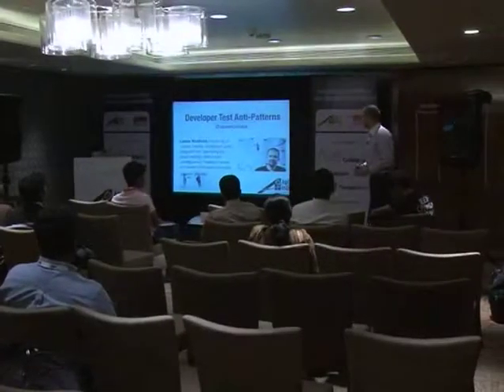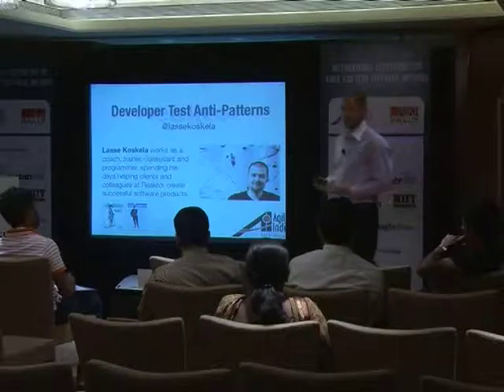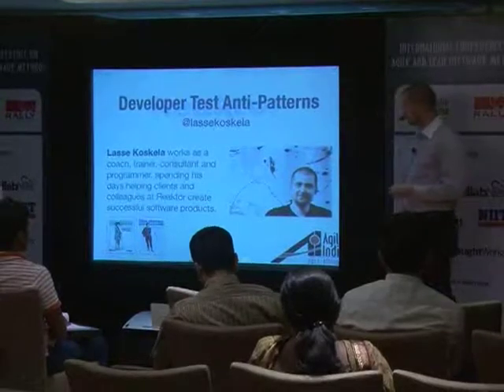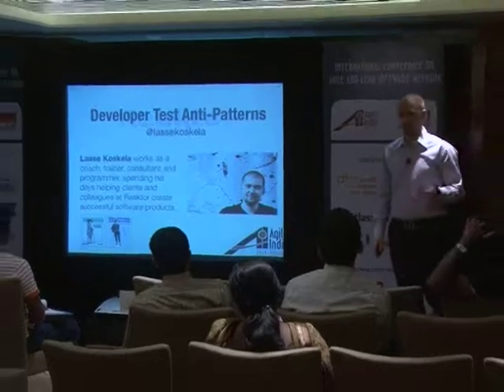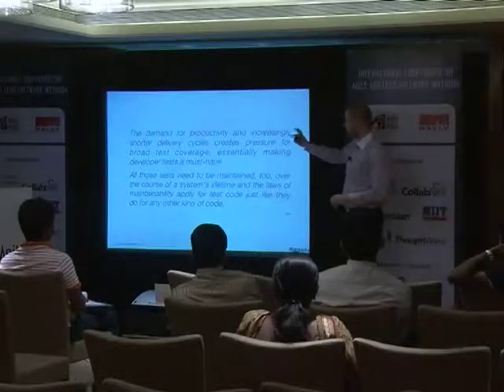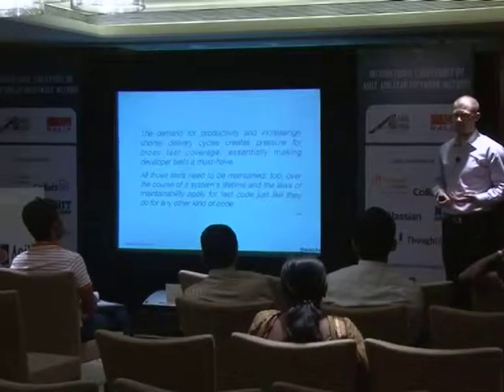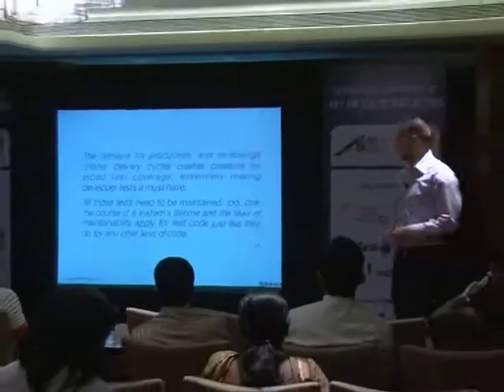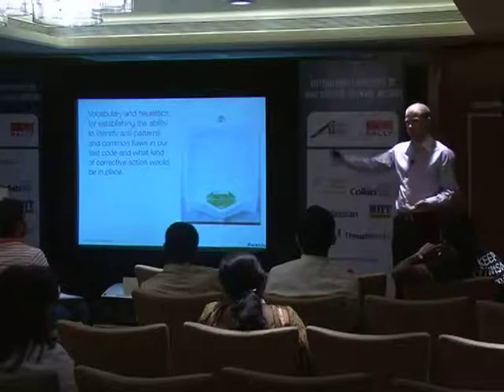Developer Test Anti-Patterns by Lasse Koskela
Chances are there are anti-patterns in your project's test code. The problem is, you may not know they're there. There is a welcome trend towards better code in enterprises all around. Unfortunately that trend seems to exhibit itself mostly in terms of production code. We know more and more about design patterns, language idioms, and domain driven design, etc. but this attitude and attention is directed almost solely towards production code. The test code we write frequently fails to live up to the same standards. After all, it's just test code... Wrong! We must treat our tests with the same kind of zeal as we do for our production code. Join best-selling author Lasse Koskela as he introduces the key test smells to look out for - along with what to do when you spot one.

Speaker: Lasse Koskela (@lassekoskela)
Principal, Reaktor